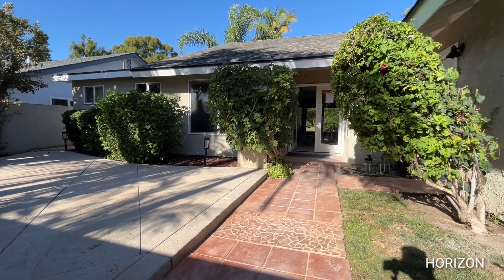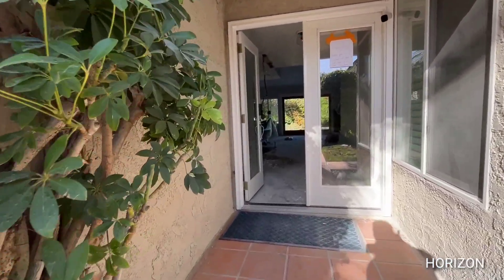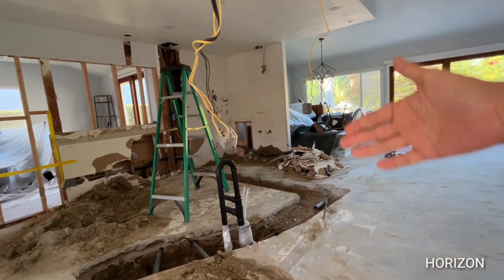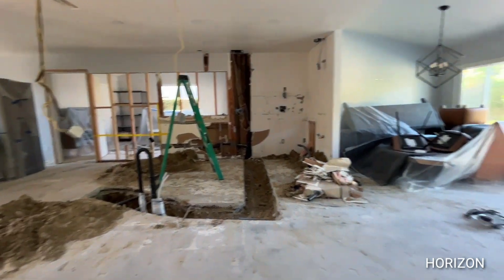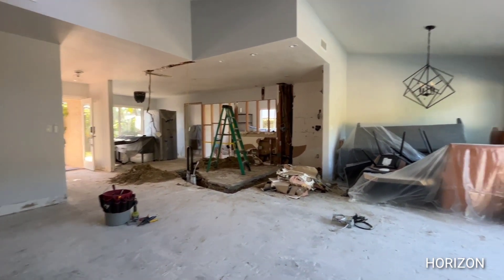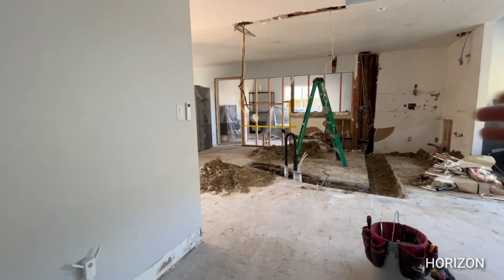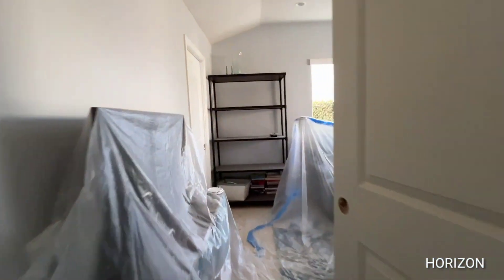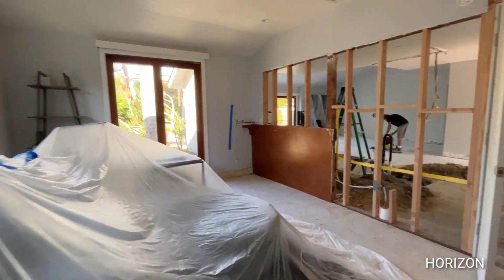Walk Through Kitchen Remodel Early Stages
Check out this new kitchen remodel we're working on here in Dana Point! The loading bearing wall has been removed and this kitchen remodel is in full effect!
Call us to get your home ready for the holidays!